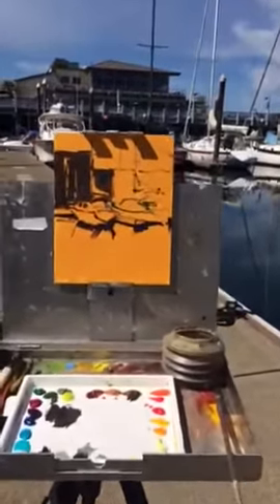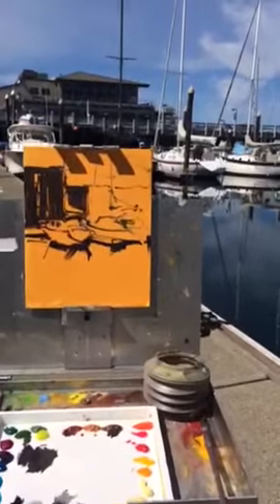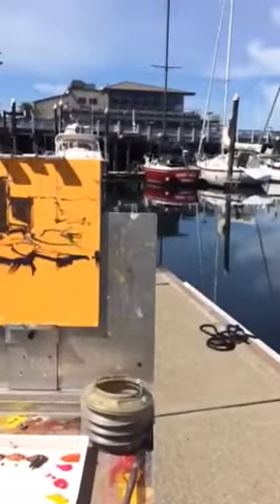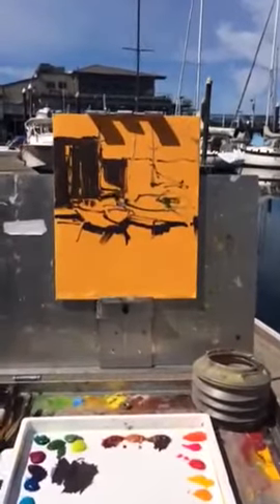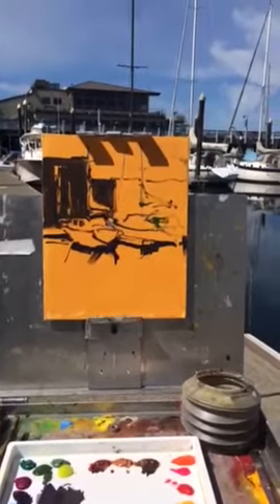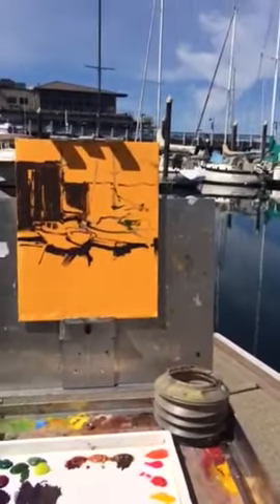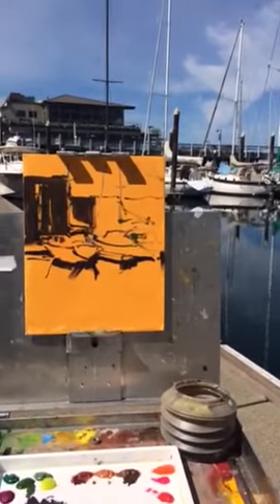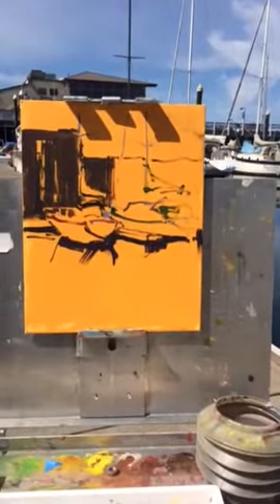Michele Usibelli 2016 WITWIPA Day 3 Video 2